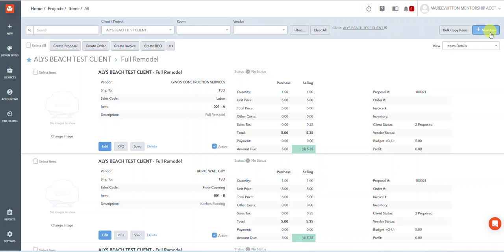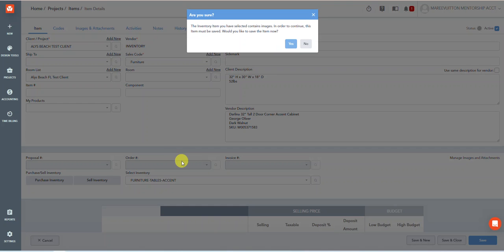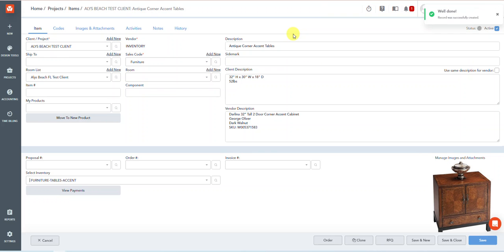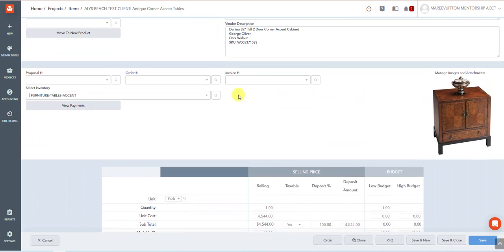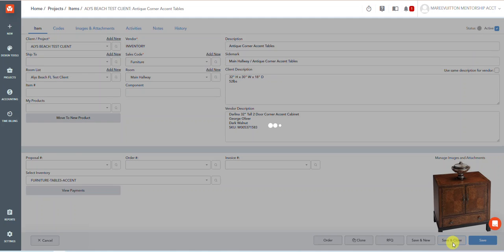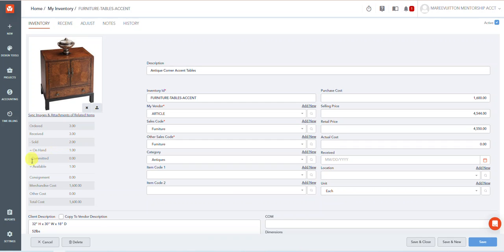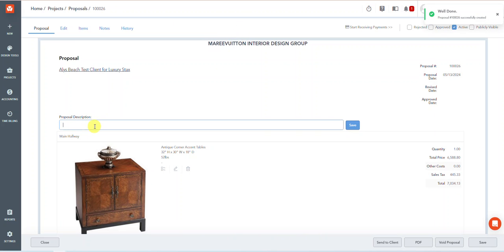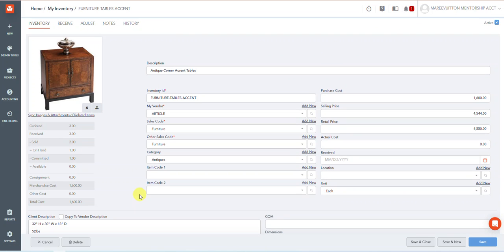How to Sell Inventory in Studio Designer Video Tutorial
Learn how to sell items from your inventory in Studio Designer with this easy-to-follow tutorial. Streamline your financial & business management processes and take your design firm to the next level with our tips, tricks and on-screen tutorials.

Watch now and take your design projects to the next level!